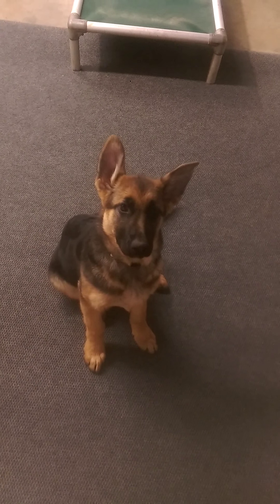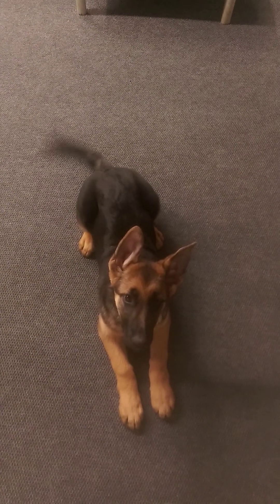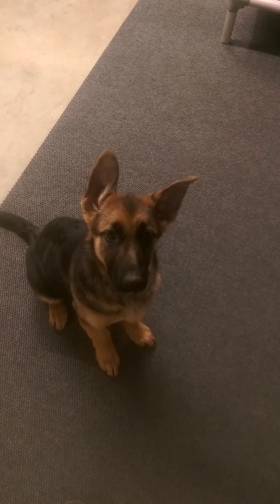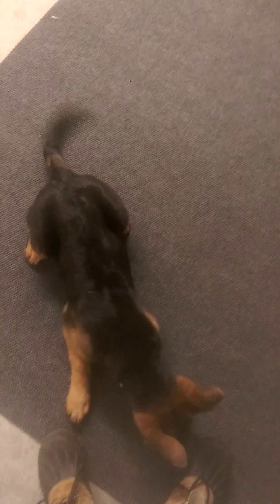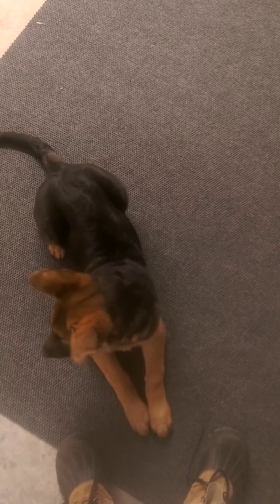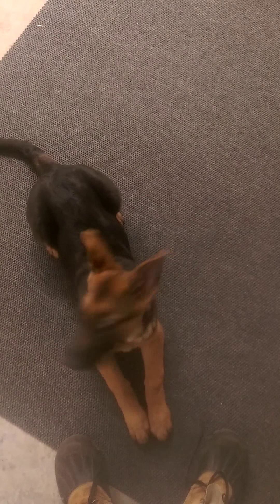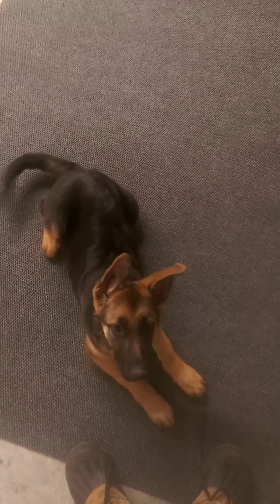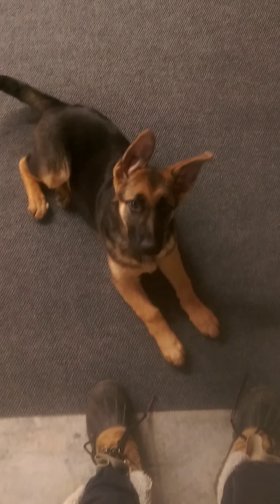Teaching eye contact/ engagement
Before training begins, your dog needs to learn to focus on you.  You will have nothing if your dog doesn't learn to pay attention to you.